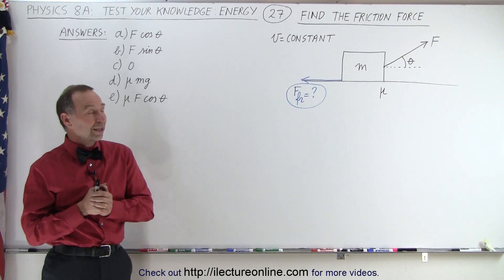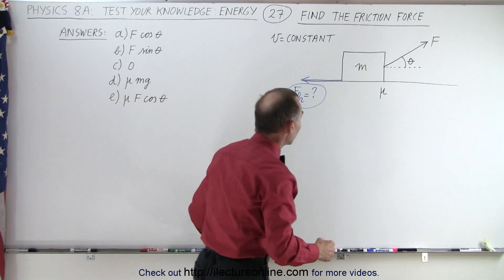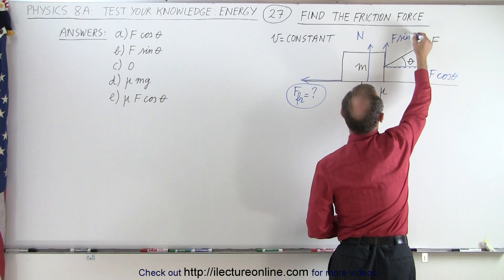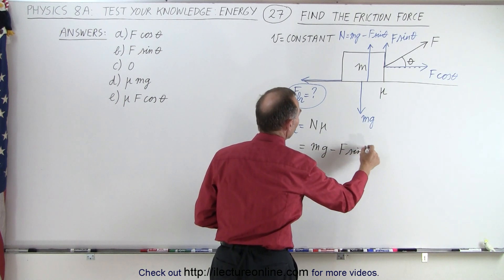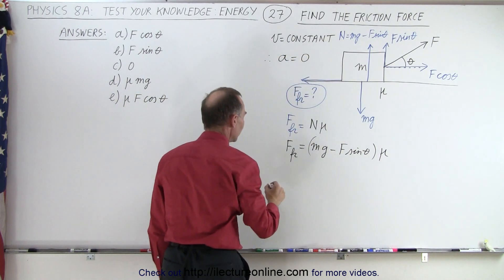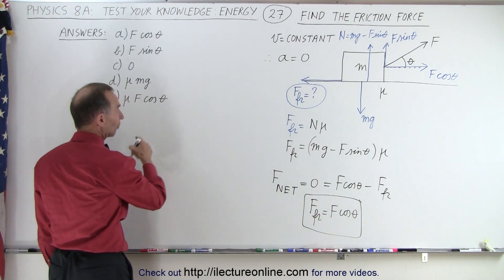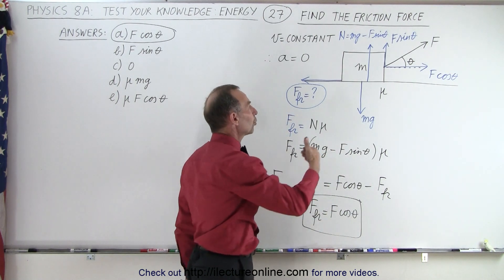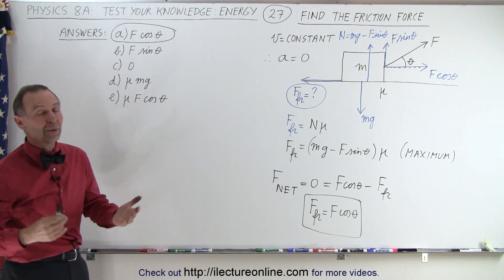Physics - Test Your Knowledge: Energy (27 of 33) Friction Force=?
In this video we will choose the correct answer of frictional-force, F-fr=?, ow a block of mass=m pull at an angle theta with constant velocity=v and acceleration=0.